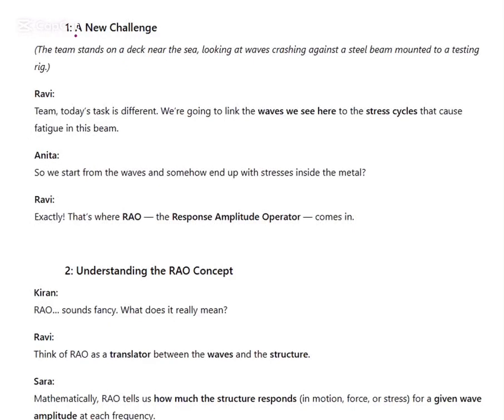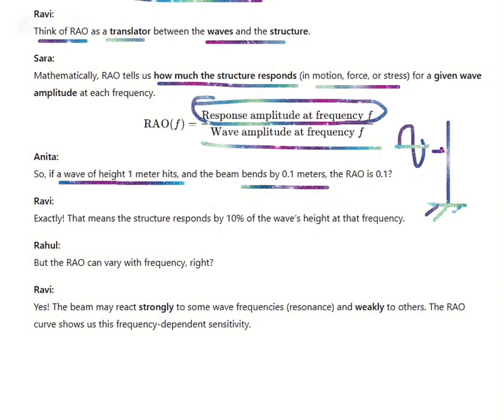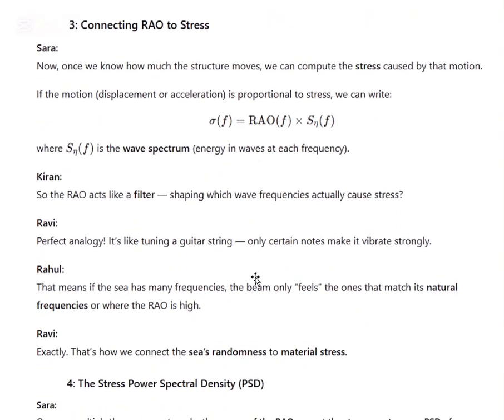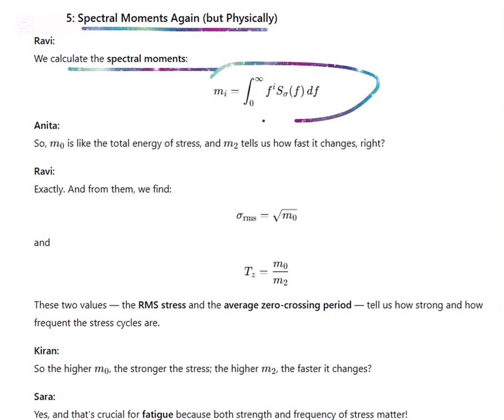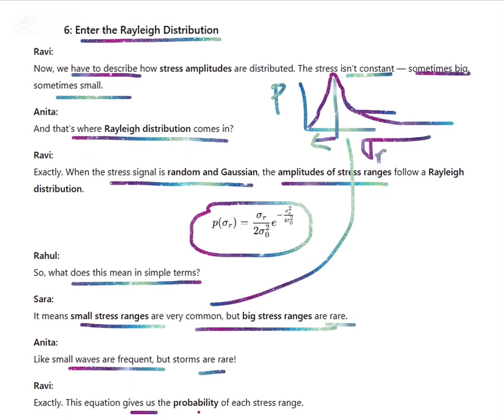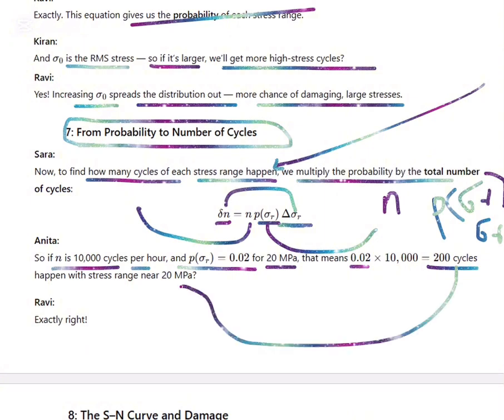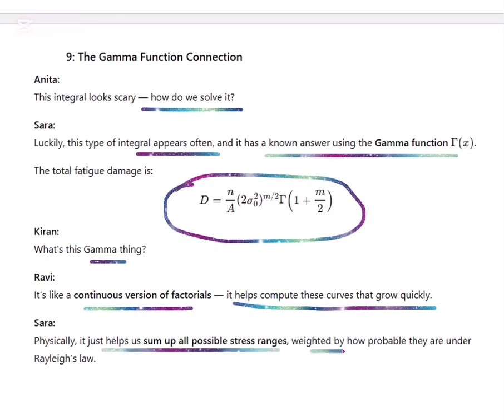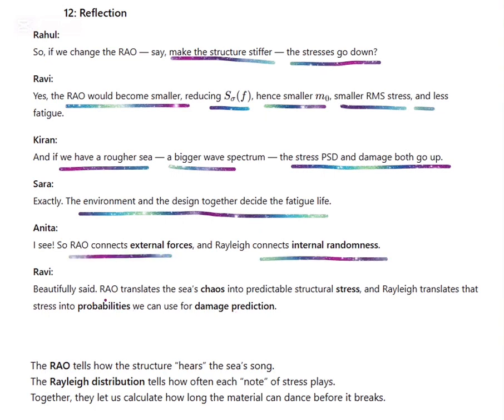Spectral Fatigue Analysis - Lecture 4 of 10 : RAO’s and Rayleigh Distribution of Stress Ranges